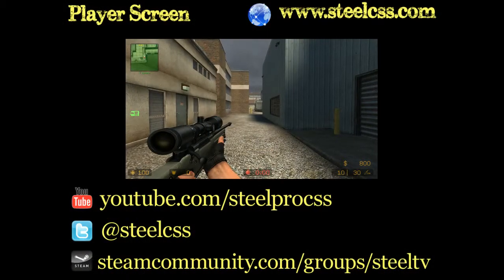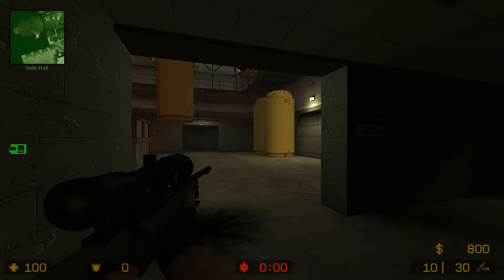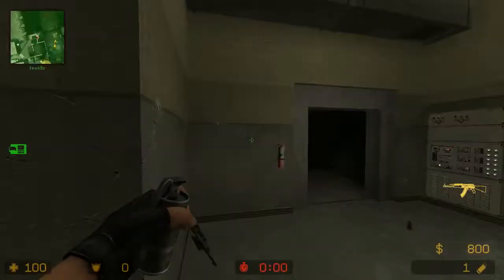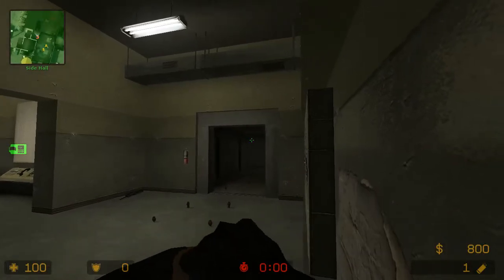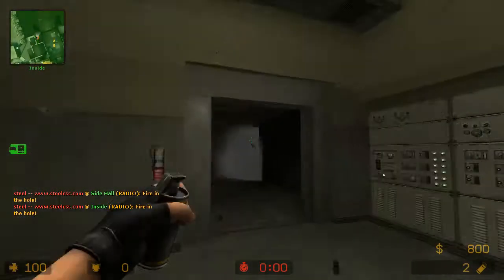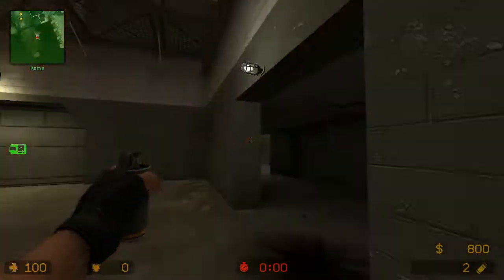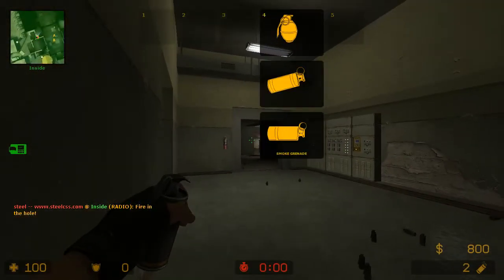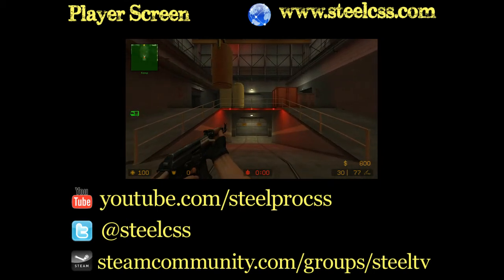STRATS: Terrorist Ramp Execution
This video outlines a method for Terrorists to take control of ramp if the Counter-Terrorists are playing one to two players there who are layering smoke grenades into the Terrorist turnpike. Utilizing two flashes and two smoke grenades, the Terrorists are able to break through turnpike and explode on ramp quickly close quarters against the Counter-Terrorists. More videos like this one can be found